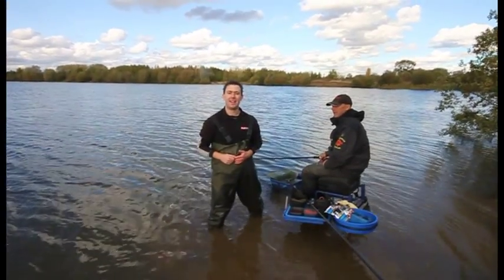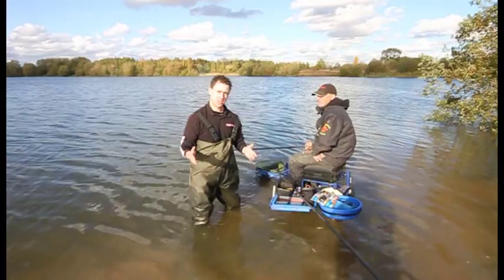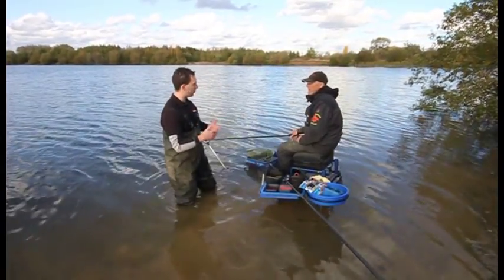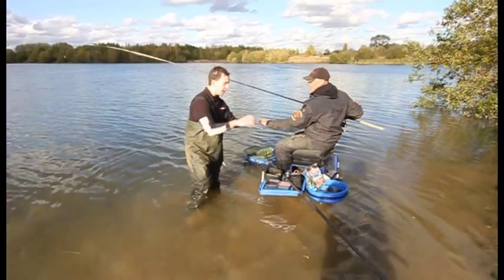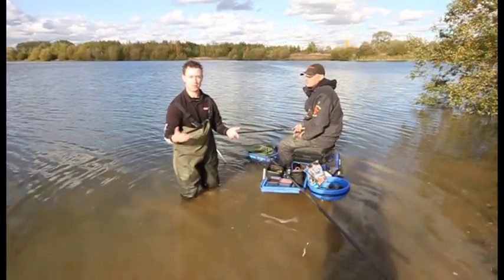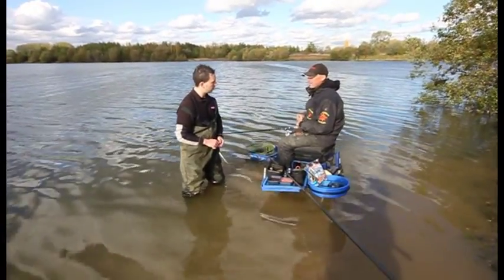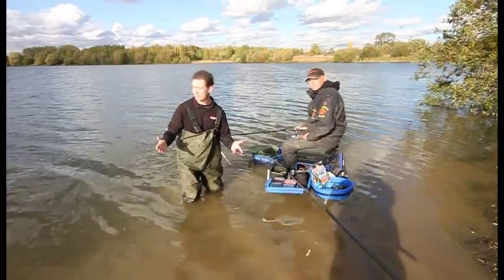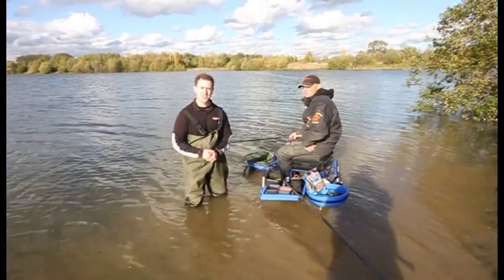The bream are back in double figures at Attenborough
A wild venue steeped in bream fishing history has bounced back with a bang after a long lull in form, with slabs well into double figures being landed on a daily basis